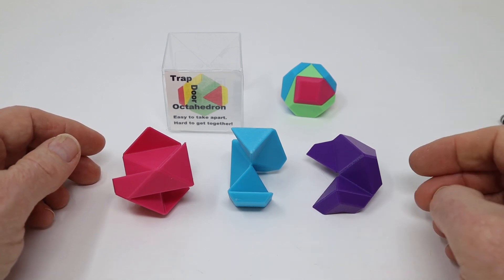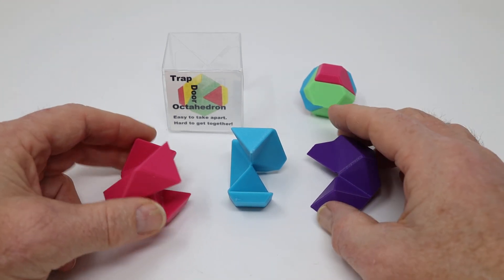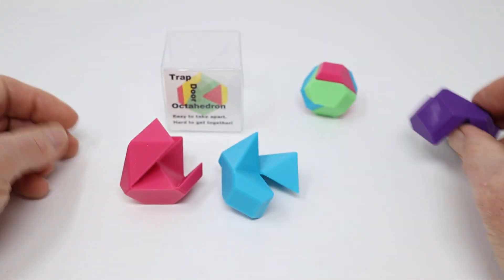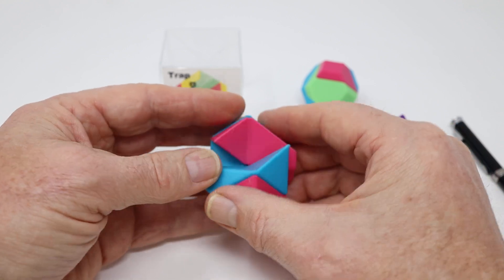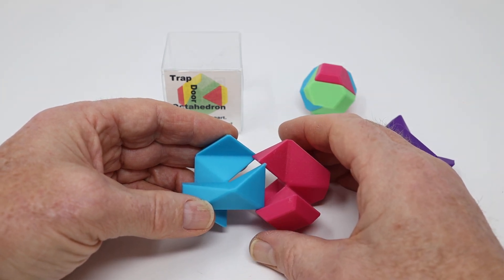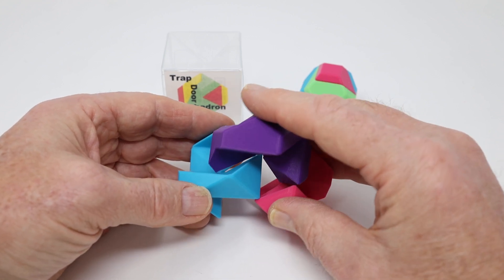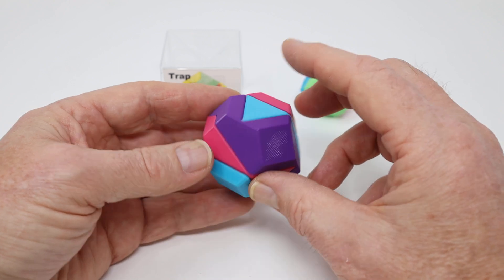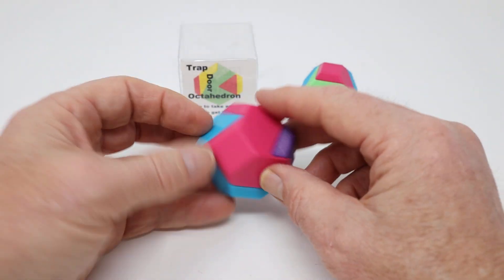Trapdoor Octahedron assembly guide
If you have taken this puzzle apart and are having trouble with reassembly, this video is for you!